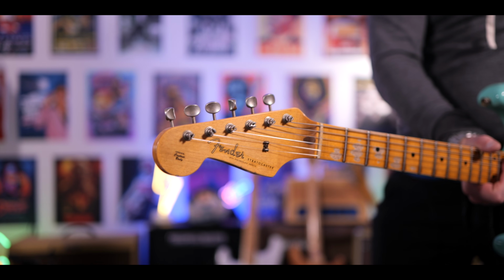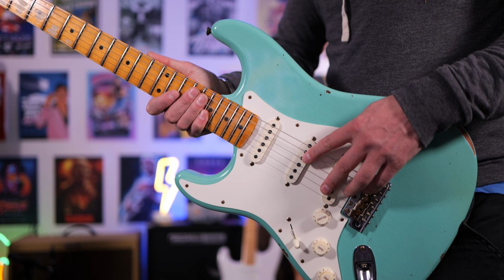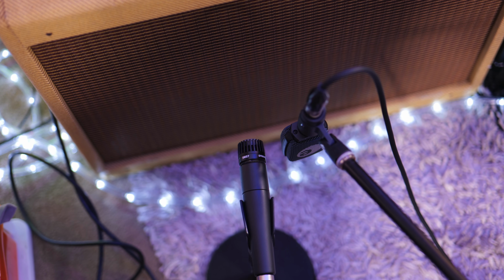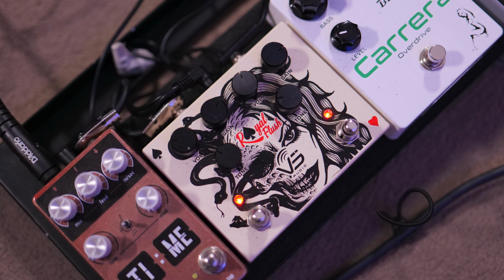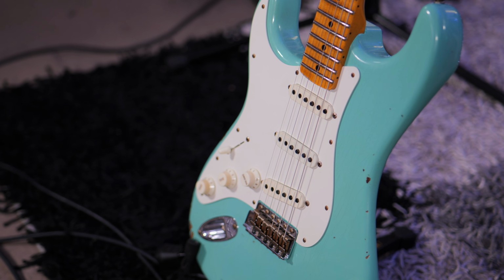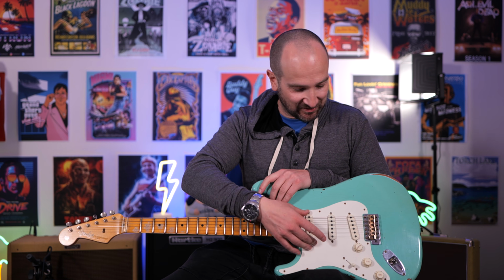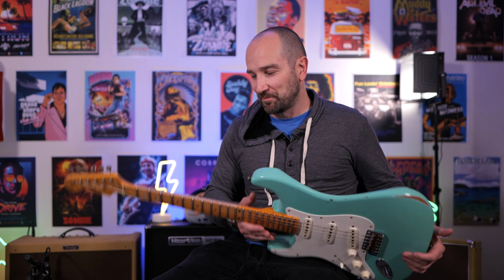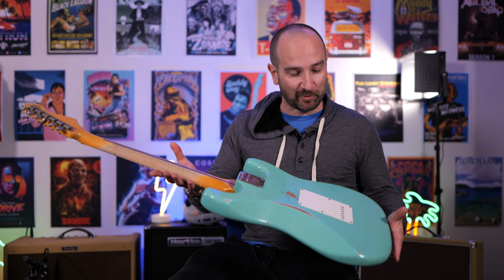The Strat Tone 99% of Players Want but Can't Justify! 💸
This might be the greatest Fender Custom Shop Stratocaster of 2023
These Fender Pickups are in the Top 1%

Video Chapters
00:00 - Unboxing & Hard Case
00:15 - About this Stratocaster
00:57 - The Electronics & Pickups
01:22 - Disclaimer (Not Sponsored)
01:39 - Clean Tones (All Pickups)
02:49 - Overdrive Blues Tones
03:27 - Pickup Dynamics with Guitar Volume Control
04:37 - Are Custom Shop Guitars Worth it?